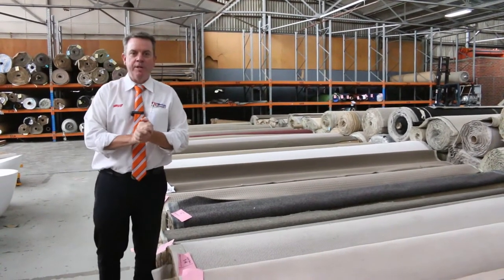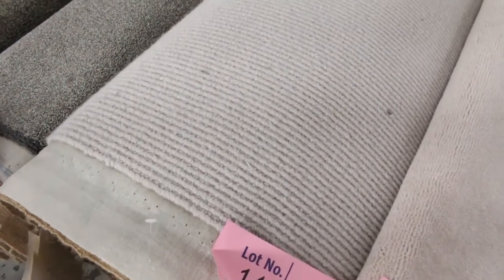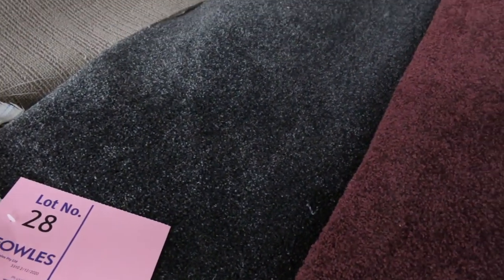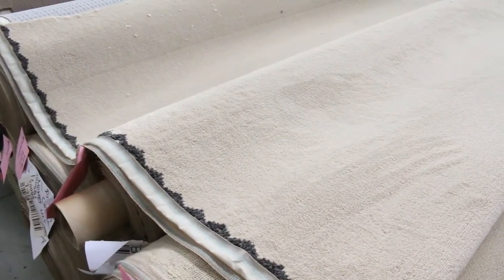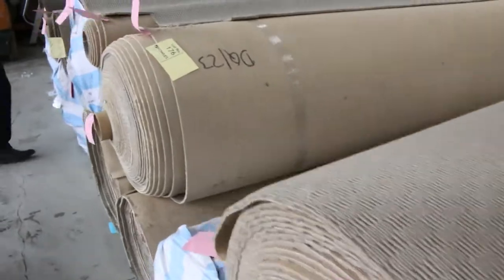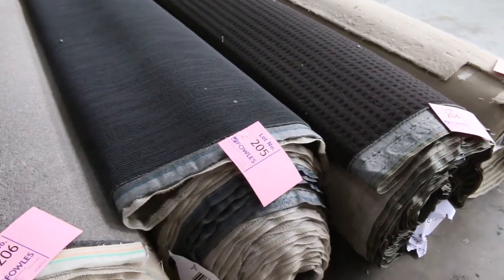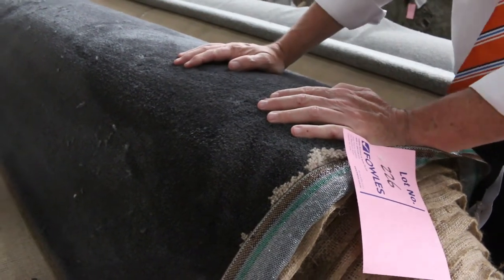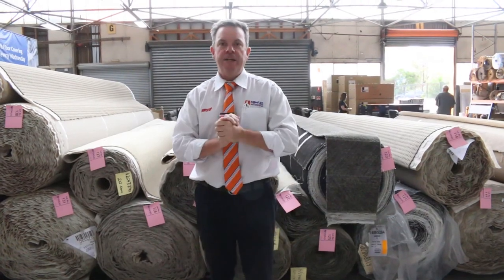Carpet Auction 2 Dec